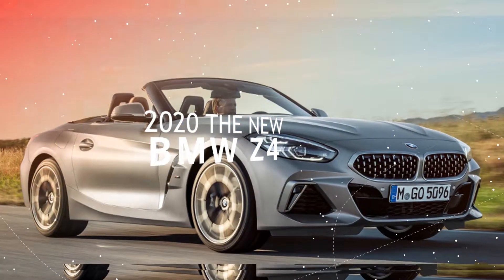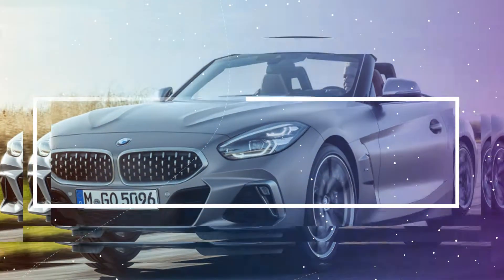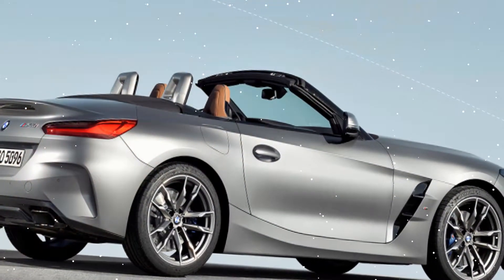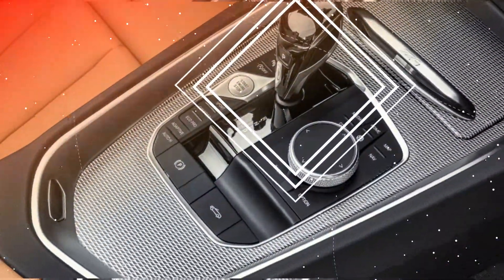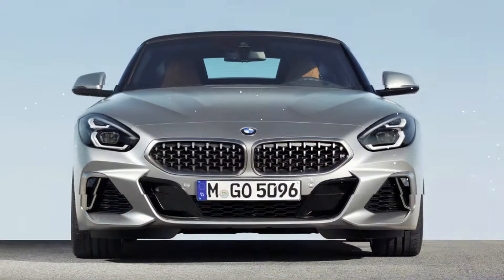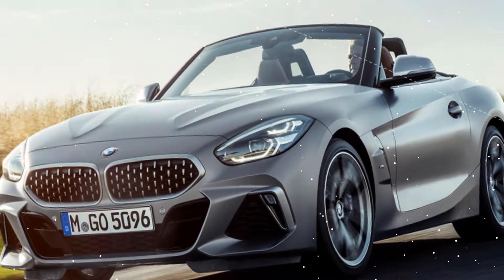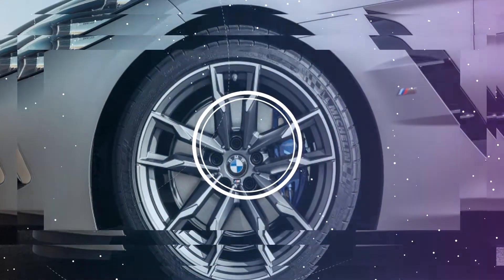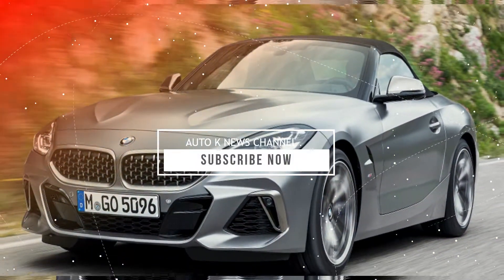2020 THE NEW BMW Z4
autokuwok news for One million viewers – A masterpiece.
Automobile news Showing courage. Making dreams come true. That applies to the new youtube channels as well as to the unique people we meet. Come with us on an ongoing journey of discovery.

2020 bmw z4 m
2020 bmw z4 m40i
2020 the new bmw z4 bmw
2020 the new bmw z4 code
2020 the new bmw z4 coupe
2020 the new bmw z4 diesel
2020 the new bmw z4 door
2020 the new bmw z4 e85
2020 the new bmw z4 e89
2020 the new bmw z4 for sale
2020 the new bmw z4 gt
2020 the new bmw z4 gumtree
2020 the new bmw z4 hybrid
2020 the new bmw z4 ii
2020 the new bmw z4 issues
2020 the new bmw z4 jack
2020 the new bmw z4 key
2020 the new bmw z4 new
2020 the new bmw z4 oil
2020 the new bmw z4 owners manual
2020 the new bmw z4 price
2020 the new bmw z4 problems
2020 the new bmw z4 quarter
2020 the new bmw z4 quattro
2020 the new bmw z4 review
2020 the new bmw z4 specs
2020 the new bmw z4 tablet
2020 the new bmw z4 turbo
2020 the new bmw z4 uk
2020 the new bmw z4 used
2020 the new bmw z4 wheels
2020 the new bmw z4 wiki
2020 the new bmw z4 xdrive
2020 the new bmw z4 xl
2020 the new bmw z4 yamaha
2020 the new bmw z4 yellow
2020 the new bmw z4 youtube

2020 the new bmw z4 vs bmw
2020 the new bmw z4 vs boxster
2020 the new bmw z4 vs cayman
2020 the new bmw z4 vs corvette
2020 the new bmw z4 vs ecu
2020 the new bmw z4 vs gt
2020 the new bmw z4 vs gti
2020 the new bmw z4 vs hyundai
2020 the new bmw z4 vs hyundai tucson
2020 the new bmw z4 vs i20
2020 the new bmw z4 vs lx
2020 the new bmw z4 vs m3
2020 the new bmw z4 vs o2
2020 the new bmw z4 vs q3
2020 the new bmw z4 vs q5
2020 the new bmw z4 vs q7
2020 the new bmw z4 vs tt
2020 the new bmw z4 vs ttd
2020 the new bmw z4 vs ttx
2020 the new bmw z4 vs usa
2020 the new bmw z4 vs v6
2020 the new bmw z4 vs wrv
2020 the new bmw z4 vs wrx
2020 the new bmw z4 vs yamaha
2020 the new bmw z4 vs z3

2018 and 2019 bmw m4
2018 bmw x3 vs 2019 infiniti qx50
2018 vs 2019 bmw 3 series
2018 vs 2019 bmw 4 series
2018 vs 2019 bmw 5 series
2018 vs 2019 bmw 530i
2018 vs 2019 bmw 540i
2018 vs 2019 bmw 7 series
2018 vs 2019 bmw x3
2018 vs 2019 bmw x3 m40i
2018 vs 2019 bmw x5
2019 bmw
2019 bmw 3 series
2019 bmw 3 series electric
2019 bmw 3 series interior
2019 bmw 3 series release date
2019 bmw 3 series release date usa
2019 bmw 4 series gran coupe
2019 bmw 430i gran coupe
2019 bmw 5 series
2019 bmw 6 series gran coupe
2019 bmw adventure motorcycles
2019 bmw alpina b6 gran coupe
2019 bmw alpina b7
2019 bmw alpina b7 exclusive edition
2019 bmw alpina b7 for sale
2019 bmw alpina b7 horsepower
2019 bmw alpina b7 specs
2019 bmw alpina b7 xdrive 0-60
2019 bmw android auto
2019 bmw apple carplay
2019 bmw b6
2019 bmw b7 alpina
2019 bmw b7 alpina for sale
2019 bmw bagger
2019 bmw berlin marathon
2019 bmw bikes
2019 bmw blue
2019 bmw boxer engine
2019 bmw brochure
2019 bmw build
2019 bmw c5
2019 bmw c650gt
2019 bmw cars
2019 bmw championship
2019 bmw colors
2019 bmw convertible
2019 bmw convertible price
2019 bmw cost
2019 bmw coupe
2019 bmw crossover
2019 bmw dashboard
2019 bmw diesel
2019 bmw diesel cars
2019 bmw diesel engines
2019 bmw diesel models
2019 bmw diesel suv
2019 bmw diesel usa
2019 bmw diesel x5
2019 bmw driver assistance
2019 bmw driving assistance package
2019 bmw e series
2019 bmw e330
2019 bmw e8
2019 bmw electric
2019 bmw electric car
2019 bmw electric suv
2019 bmw engines
2019 bmw ev
2019 bmw exterior colors
2019 bmw f700gs
2019 bmw f750gs
2019 bmw f800gs
2019 bmw f800gt
2019 bmw f800r
2019 bmw f850gs
2019 bmw f850gs adventure
2019 bmw f850gsa
2019 bmw f850gt
2019 bmw for sale
2019 bmw g20
2019 bmw g310r
2019 bmw golf championship
2019 bmw gran coupe
2019 bmw grand america
2019 bmw gs
2019 bmw gs 1200 adventure
2019 bmw gs 1250
2019 bmw gs adventure
2019 bmw gt
2019 bmw hardtop convertible
2019 bmw hatchback
2019 bmw heads up display
2019 bmw hp4
2019 bmw hp4 race
2019 bmw hp5
2019 bmw hud
2019 bmw hybrid
2019 bmw hybrid cars
2019 bmw i3
2019 bmw i3 release date
2019 bmw i8
2019 bmw i8 convertible
2019 bmw i8 coupe
2019 bmw i8 harga
2019 bmw i8 msrp
2019 bmw i8 price
2019 bmw i8 quarter mile
2019 bmw i8 roadster
2019 bmw i8 roadster price
2019 bmw i8 top speed
2019 bmw jeep
2019 bmw k1300s
2019 bmw k1600
2019 bmw k1600b
2019 bmw k1600b colors
2019 bmw k1600b release date
2019 bmw k1600gt colours
2019 bmw k1600gtl
2019 bmw k1600gtl colors
2019 bmw k1600gtl exclusive
2019 bmw key
2019 bmw key fob
2019 bmw large suv
2019 bmw launch
2019 bmw lease deals
2019 bmw leases
2019 bmw line
2019 bmw lineup
2019 bmw m2
2019 bmw m2 top speed
2019 bmw m2 youtube
2019 bmw m3
2019 bmw m3 top speed
2019 bmw m340i
2019 bmw m4
2019 bmw m4 top speed
2019 bmw m4 youtube
2019 bmw m5
2019 bmw m5 competition quarter mile
2019 bmw m5 quarter